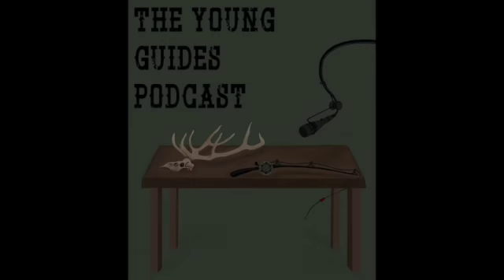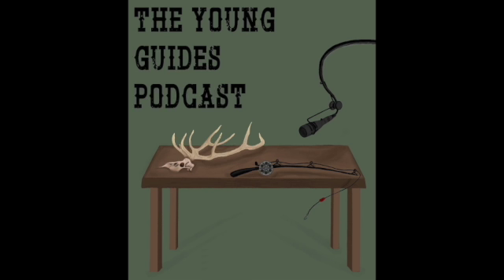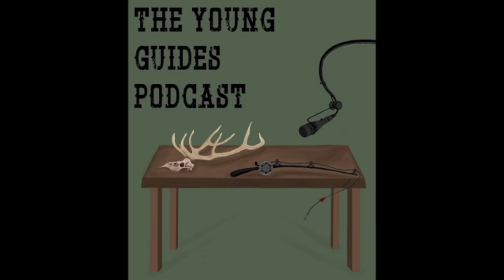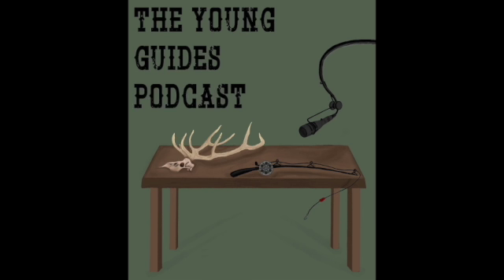Episode #14: Leaf Seaburg on Guiding and His Work as a Fish Culturist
In this episode of the podcast, Keaton and Kyle sit down to talk with Leaf Seaburg of Methow Fishing Adventures. Leaf provides great insight on what it's like to be a guide and the not-so-glamorous lifestyle that it is. He also talks about his work with steelhead as a fish culturist in Eastern Washington rivers. Leaf has a strong passion for fish conservation. If you want to be a guide, this is an episode that you don't want to miss.